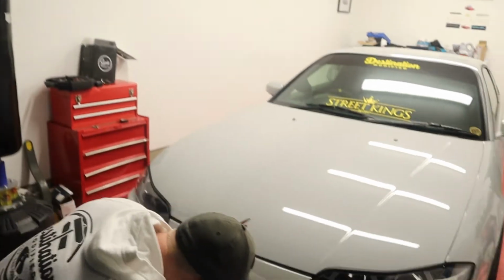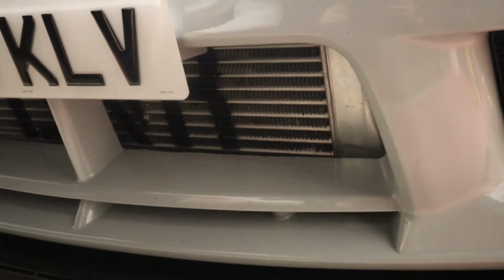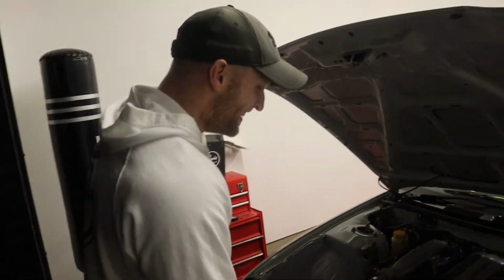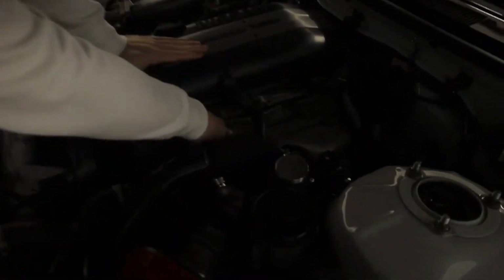NISSAN SILVIA S15 SPEC R - MODIFICATION PLANS FOR WINTER! *BIG ENGINE BAY UPGRADES MENTIONED*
Kelvin discusses his plans for his 1999 Nissan Silvia S15 Spec R which will be completed over the winter period.

If you have any suggestions on what modifications he should do then please leave these in the comments.